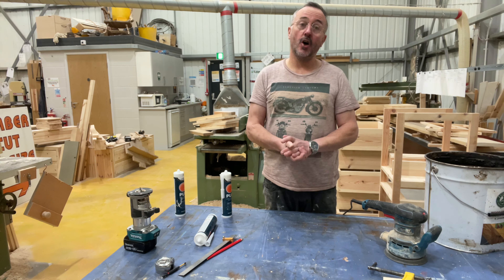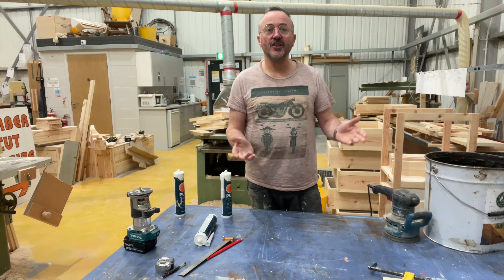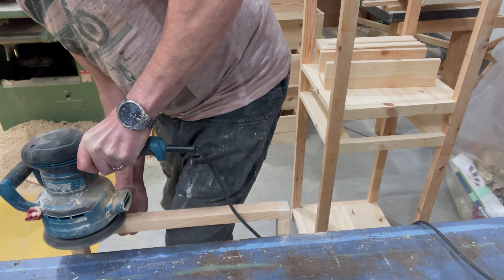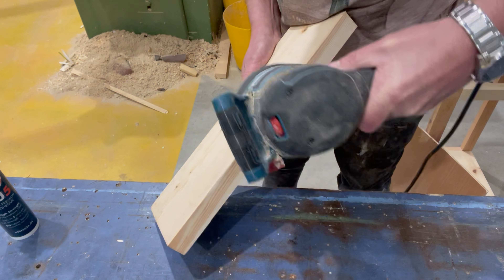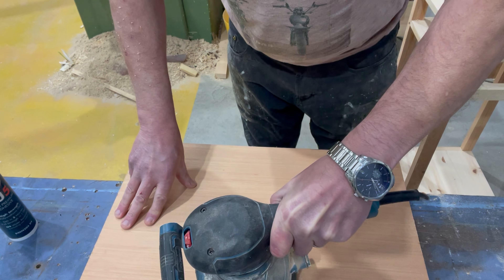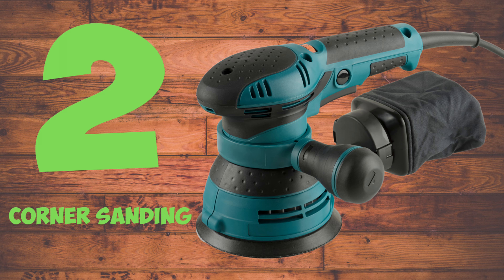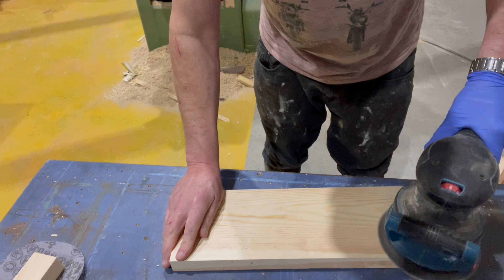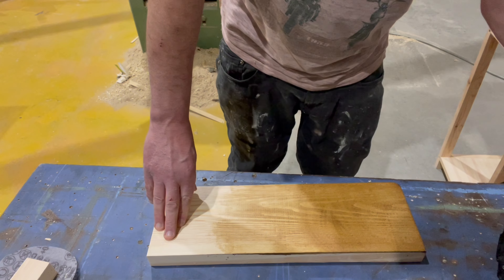Stop Making These Woodworking Mistakes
In this video, Micks Woodwork Wonders highlights the top 5 mistakes every woodworker should avoid to ensure a smooth and successful project. Whether you're a seasoned professional or just starting out in woodworking, these tips will help you prevent costly errors and improve your craftsmanship.

From improper measurements to the wrong tool usage, Mick breaks down each mistake with clear explanations and practical advice on how to avoid them. Don’t let these common pitfalls hold you back—watch and learn how to perfect your woodworking skills!